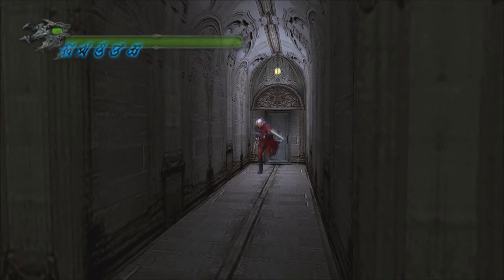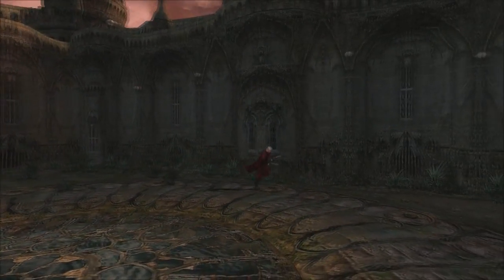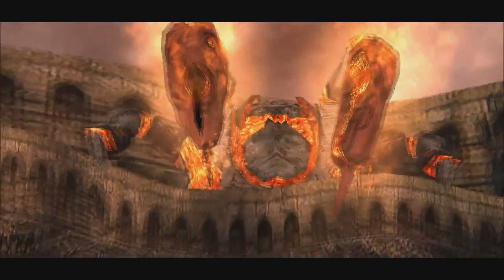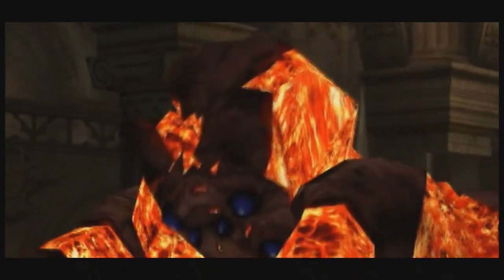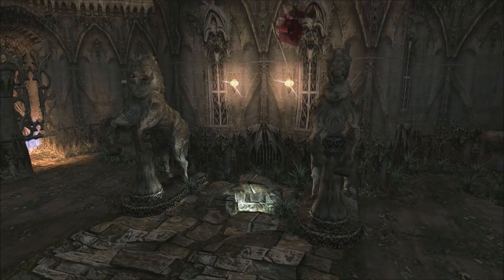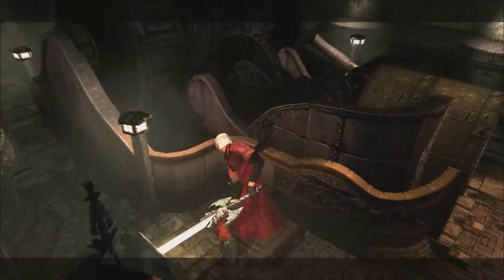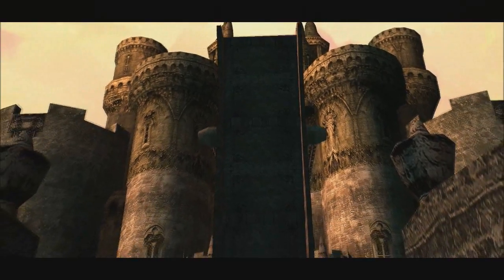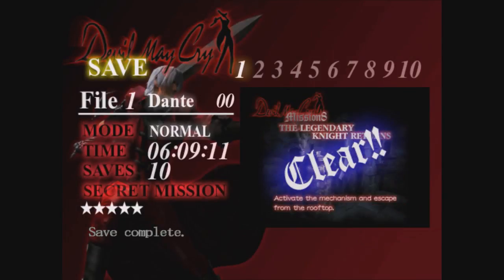Devil May Cry Mission 8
Rixxalight is back with the next mission of Devil May Cry the show down between the devil and The Phantom which one of these two Demons will come out Victorious